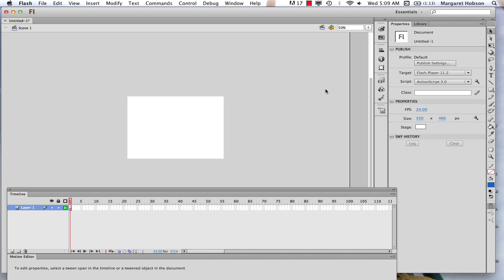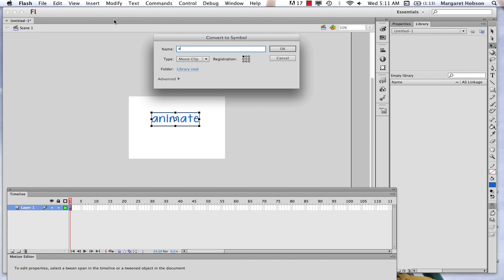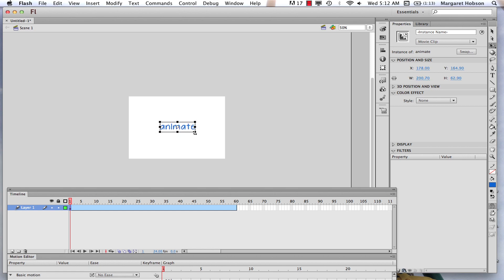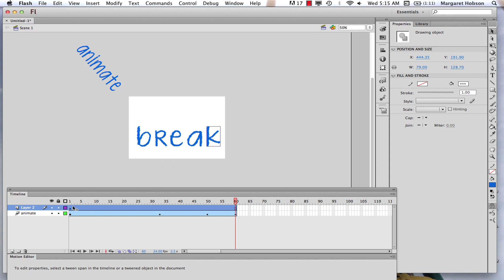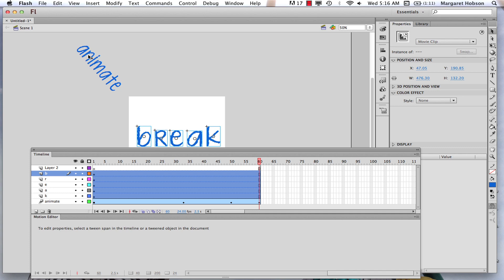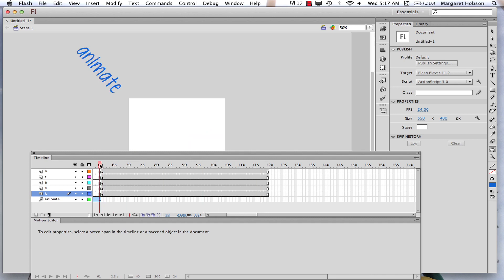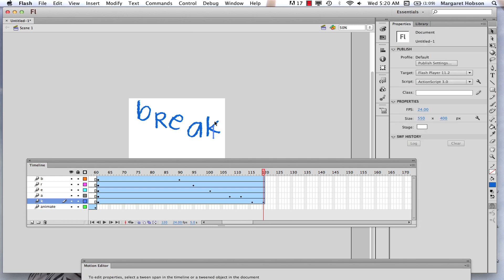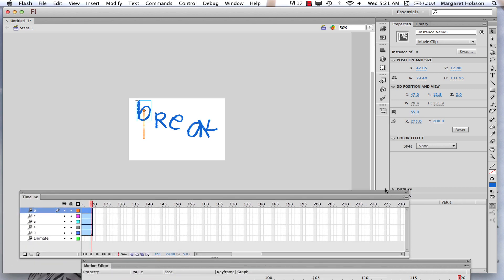Animating Text in Flash CS6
In this video I will show you how to animate type in Flash CS6.